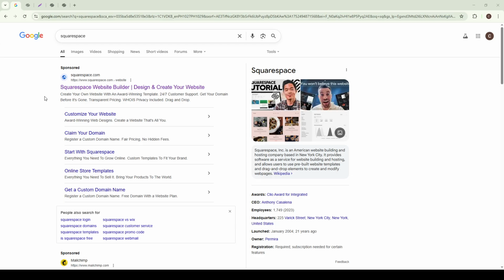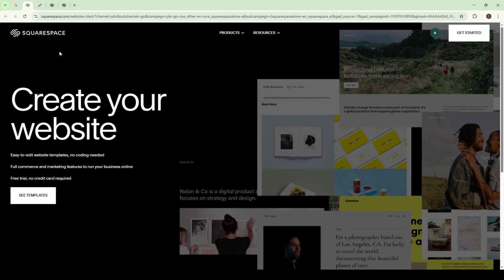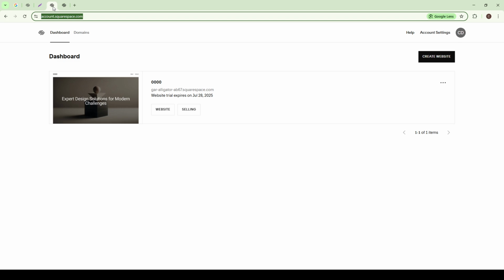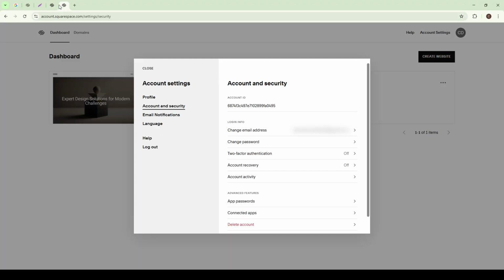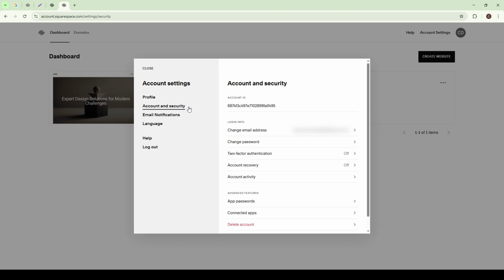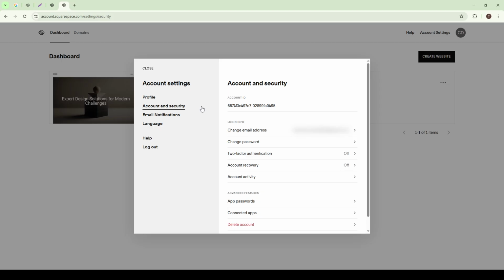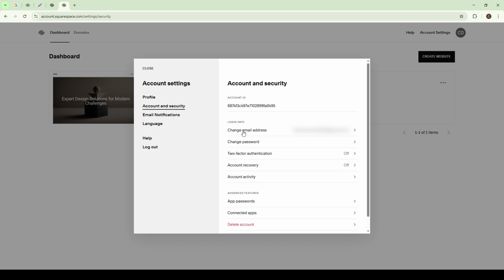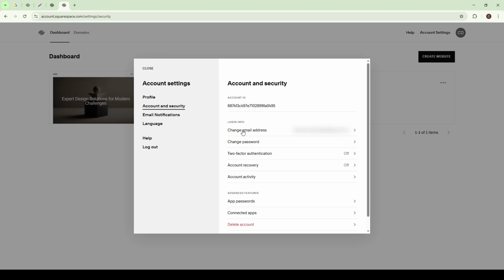How to Change Email for Squarespace Account [2026 Full Guide]